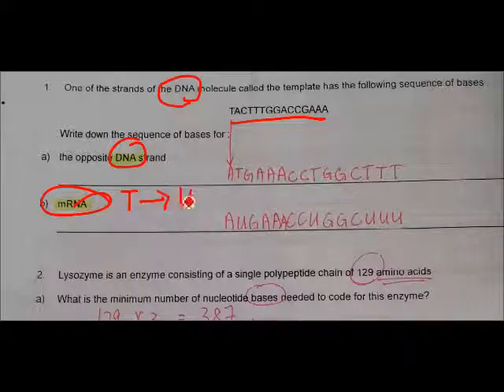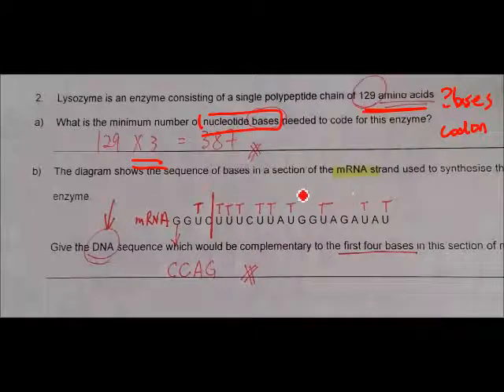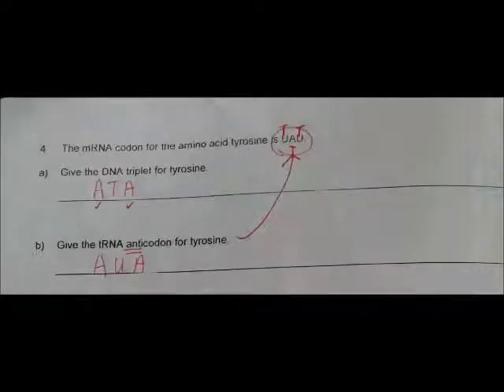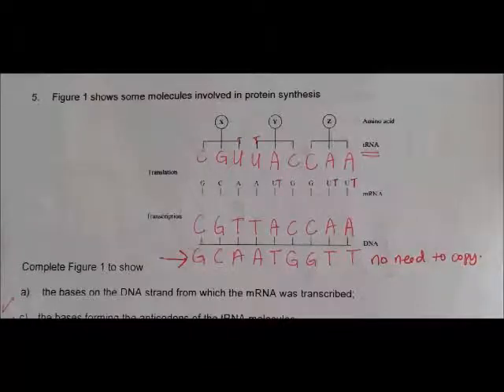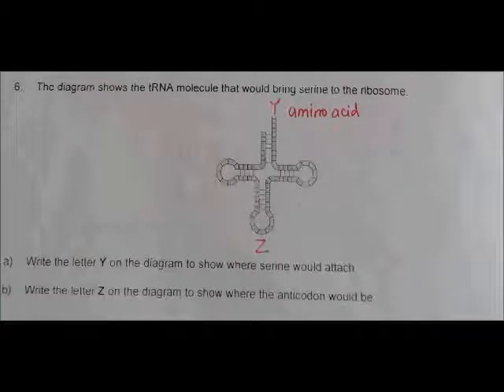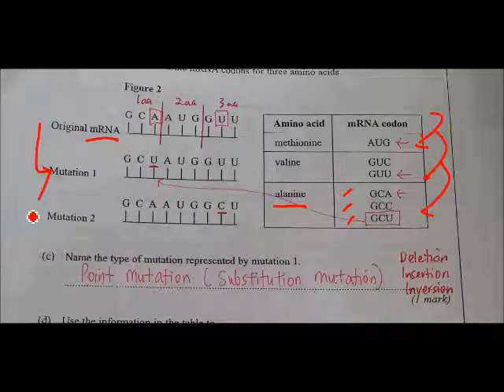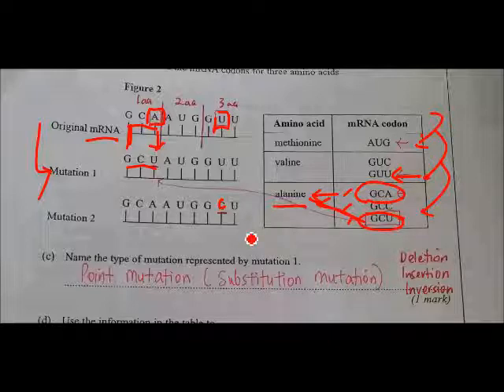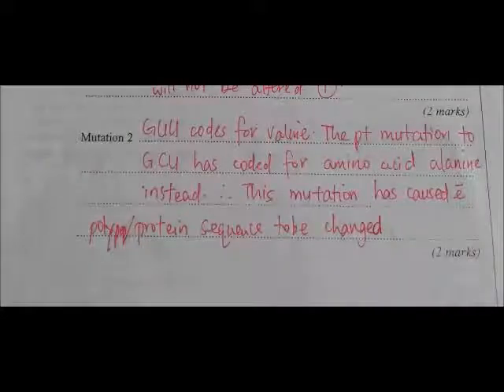Molecular Genetics Exercise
Nil